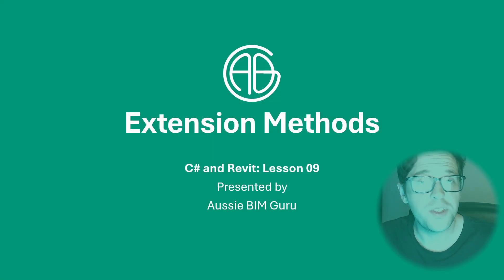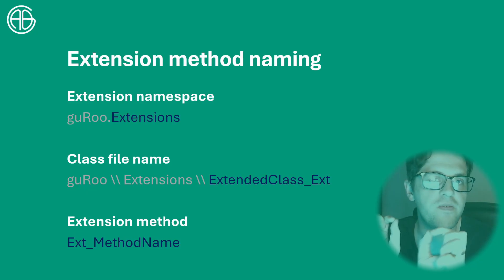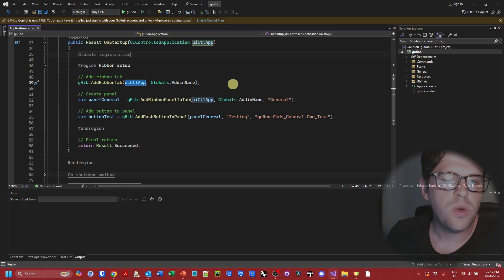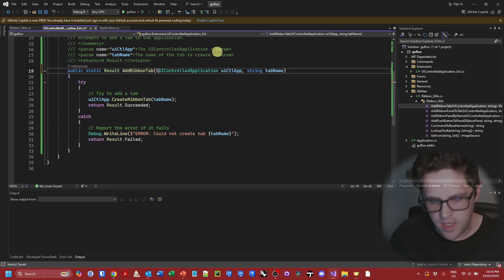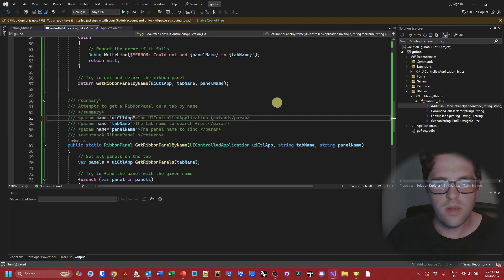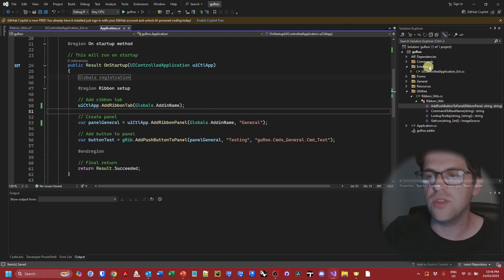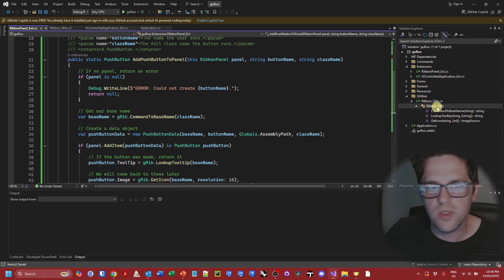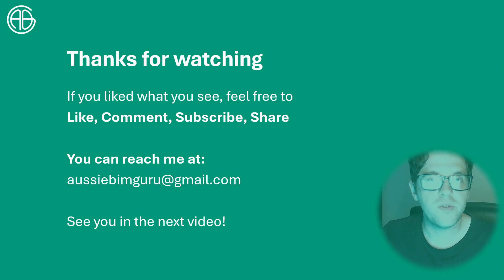C# + Revit: Lesson 9 - Extension Methods!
Today we 'extend' our learning, by learning about extension methods! A quick but powerful technique.

0:00 Intro
2:33 Set up an extension class
4:19 Set up extension methods
6:29 Clean up names and implement
7:25 Set up another extension class
10:06 Outro